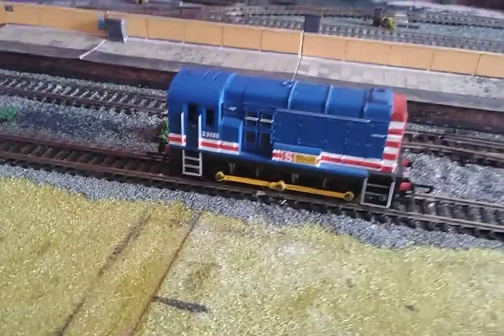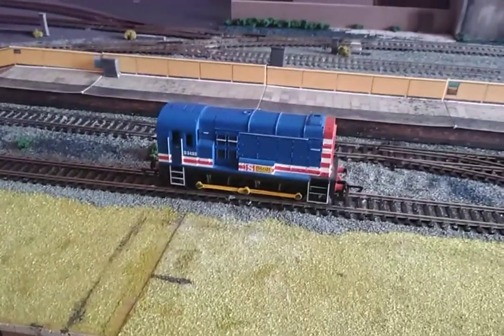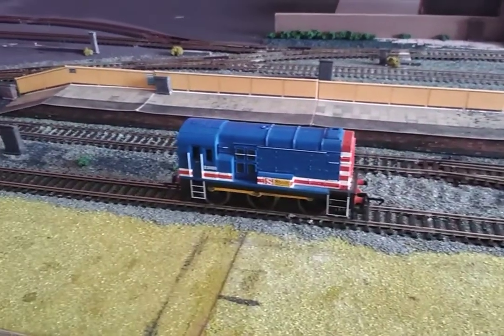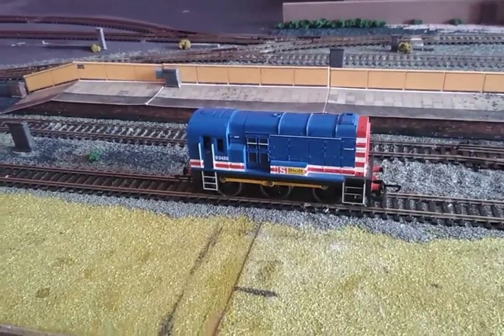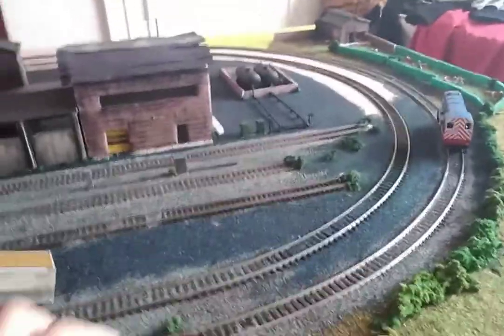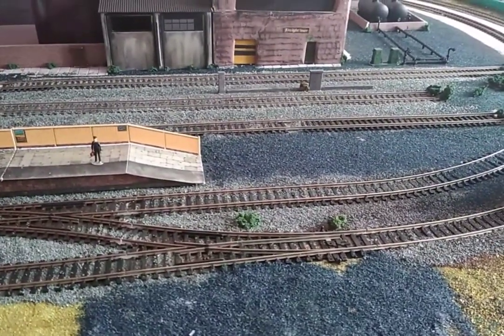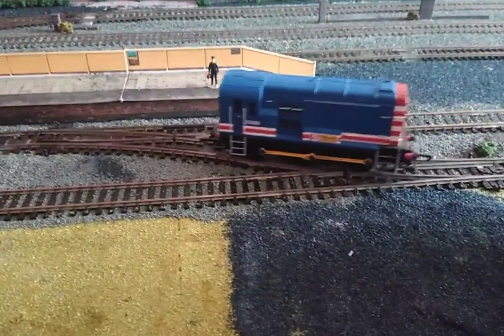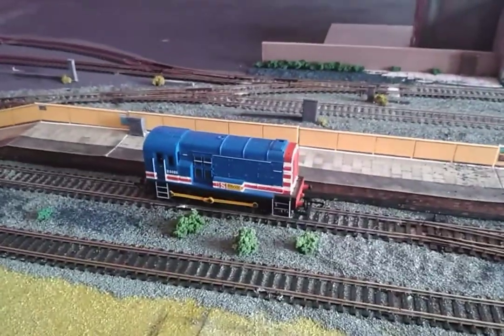Updates and LaisDCC decoder FAIL!!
KungFu series not up to the job...